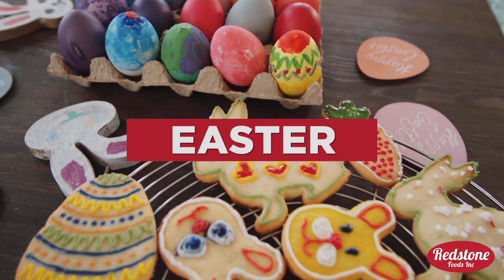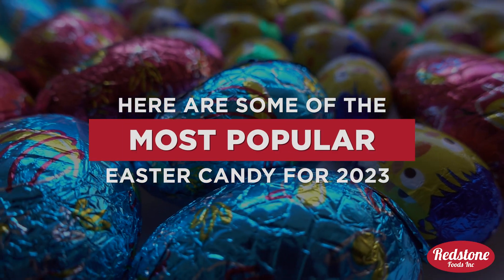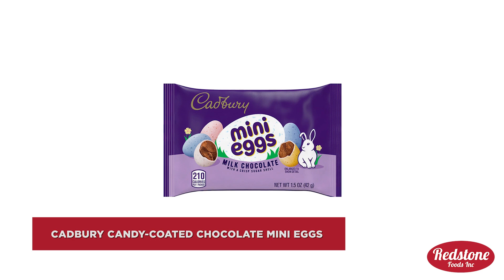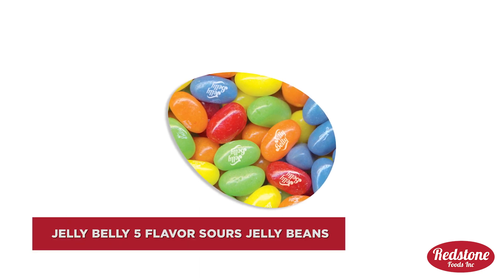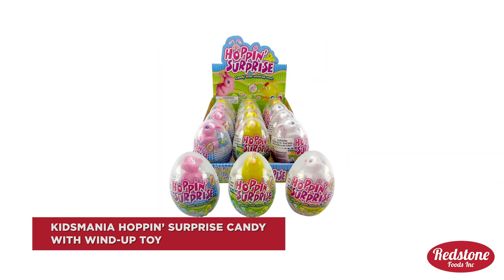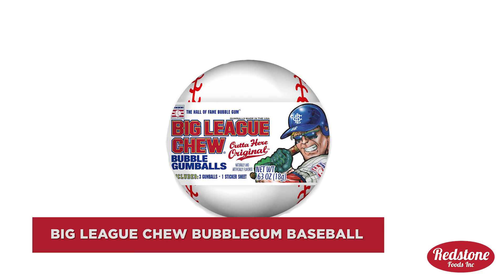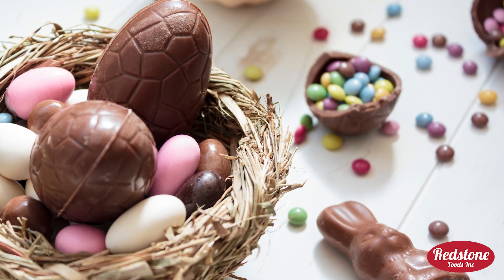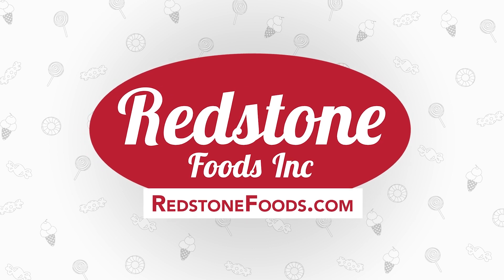We Hope the Easter Bunny Brings Us These Popular Candies! 🐰 | Redstone Foods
Easter is hopping up on us very quick and if you’re on the hunt for the best candy to stuff your Easter baskets with this year, we’ve got you covered! Whether you’re doing an Easter egg hunt, going to church or just having a nice dinner with your family, candy is an absolutely essential addition to any of your Easter holiday activities.

So let's take a look at some of the most popular Easter candies for 2023:

About Redstone Foods, Inc.

We proudly serve thousands of gourmet food stores, distributors, candy stores, florists, gift shops, and many other retail outlets throughout the United States, as well as internationally.